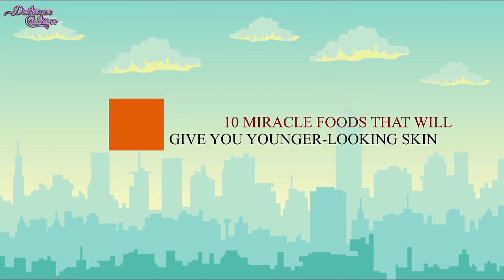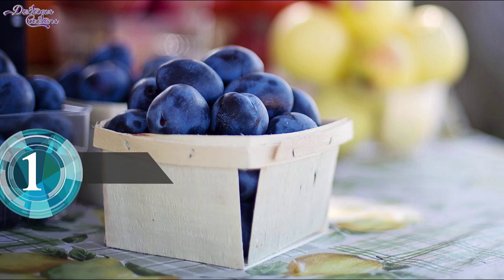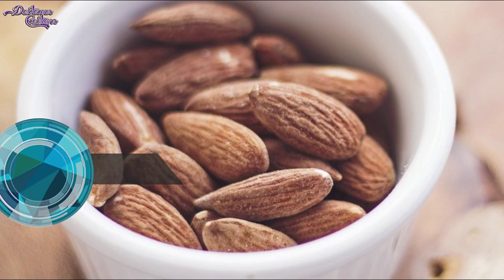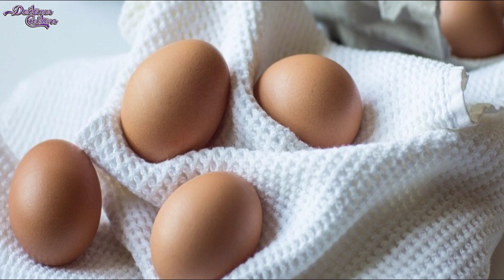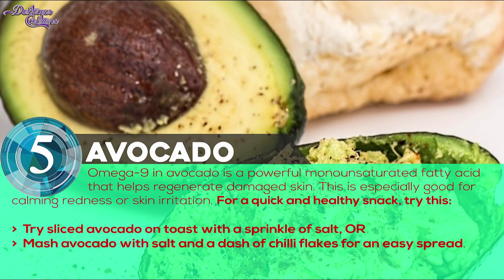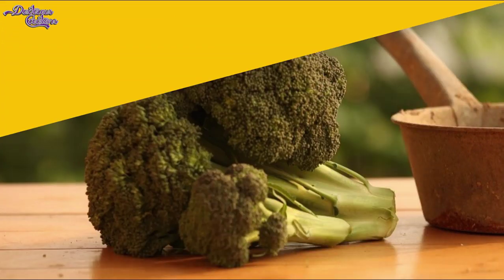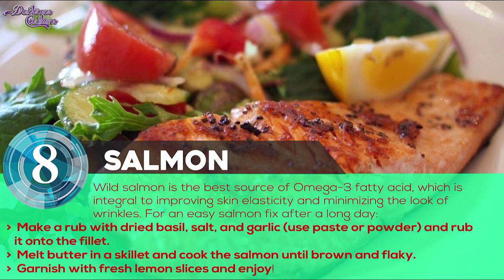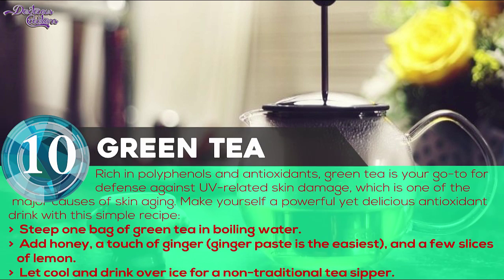10 Miracle Foods that make you look younger than your Age | Anti Aging Nutritious Fruits,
Are you overweighted? want to shape your body? here is the solution
You are what you eat — this is absolutely true when it comes to healthy and glowing skin. Your skin takes a little over a month to replenish itself . This new skin comes from the food you eat.  We’ve got you covered with some easy ways to incorporate these skin essentials that will keep you looking younger for longer.

Number 1. Berries.

Berries are full of antioxidants for healthy skin. In addition, they are also rich in Ellagic acid that fights inflammation and wrinkles.

2. Tomatoes.

Loaded with Lycopene that protects skin from environmental and free-radical damage, tomatoes are a wonderful anti-aging addition to your diet.

3. Almonds.

Not only does vitamin E protect skin from UV-related damage but it also smoothes and improves skin elasticity. Almonds are a great way to include vitamin E in your diet.

4. Eggs.

Protein is the building block of tissue and muscle that maintains structure and firmness beneath your skin. Eggs are high in protein.

5. Avocado.

Omega-9 in avocado is a powerful monounsaturated fatty acid that helps regenerate damaged skin.

6. Turmeric.

Aside from having some marvelous health benefits (improving brain health, regulating blood sugar, and even reducing risk of cancer) turmeric is an anti-inflammatory spice that tones skin and evens out skin complexion.

7. Broccoli.

Quercetin is a rich antioxidant found in broccoli that helps improve your skin’s complexion.

8. Salmon.

Wild salmon is the best source of Omega-3 fatty acid, which is integral to improving skin elasticity and minimizing the look of wrinkles.

9. Spinach.

 Aside from vitamins A and C, spinach is rich in Luetin, a chemical that increases skin’s moisture level and improves skin’s elasticity.

10. Green Tea.

Rich in polyphenols and antioxidants, green tea is your go-to for defense against UV-related skin damage, which is one of the major causes of skin aging.

skincare for men, nutritious food, healthy food, foods to look younger, ways to look
younger, olive oil, fruit, facial masks, coconut oil, rosehip oil, honey,
avocado, natural masks, look younger than your age, look younger
naturally, natural cosmetic, healthy lifestyle, face mask for acne, face mask, potato mask, how to get rid of acne, foods that make you look younger, foods that keep you young, anti-ageing foods, how to look